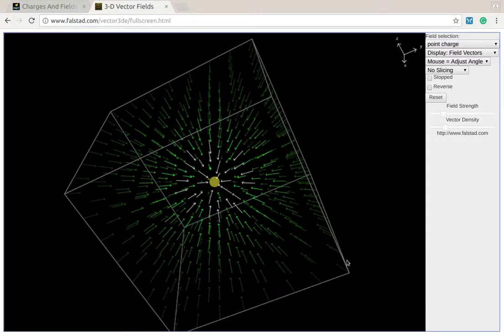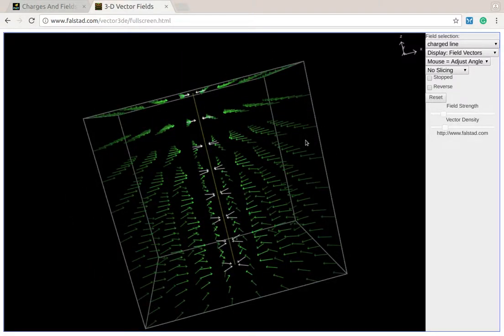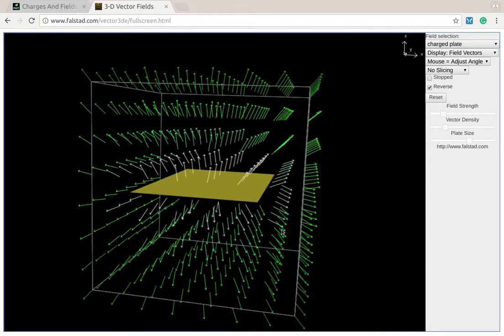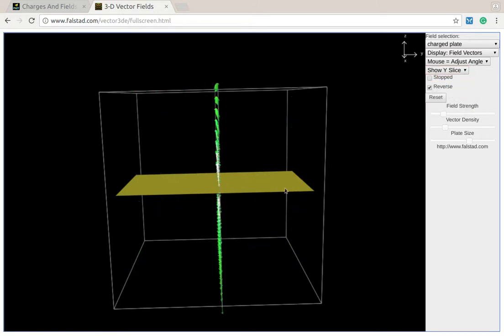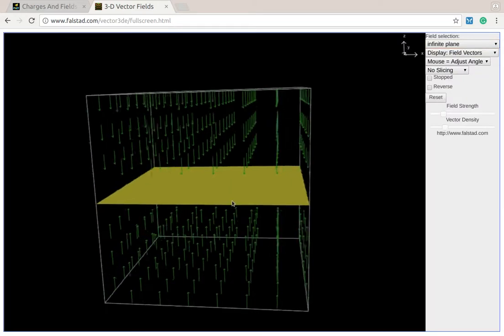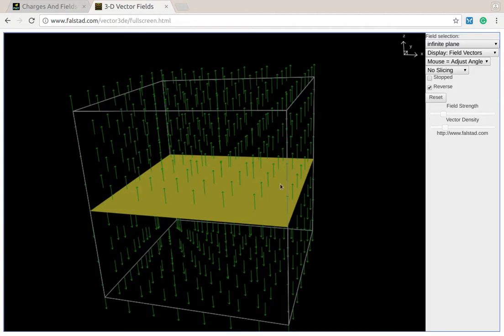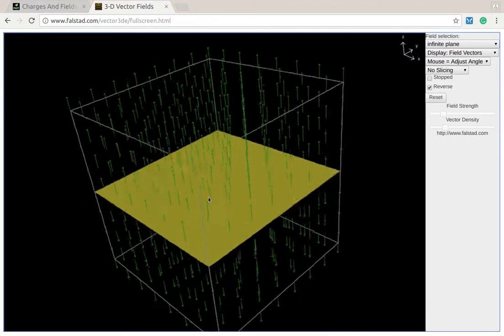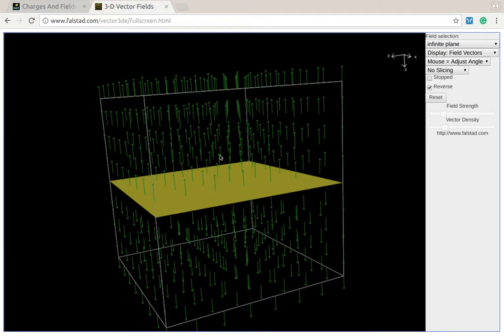plane symmetry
A video showing the 3D electric field around a flat plane of charge.